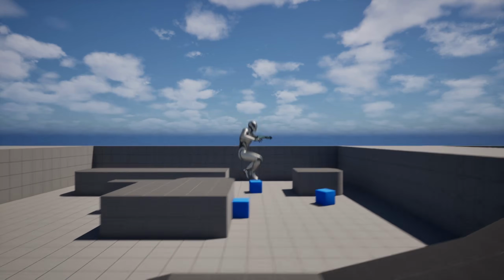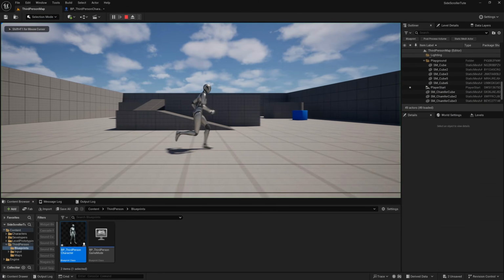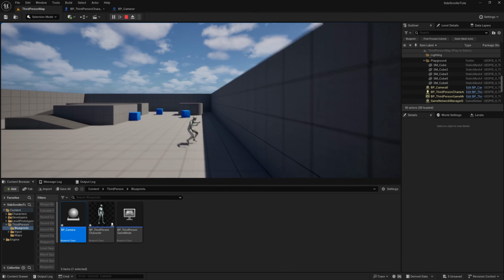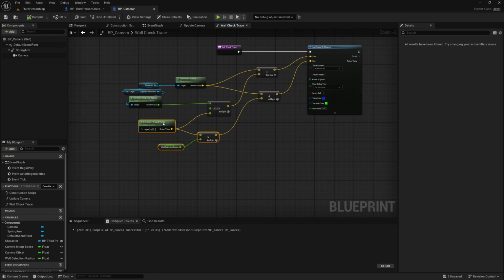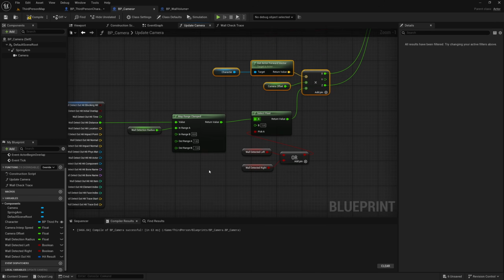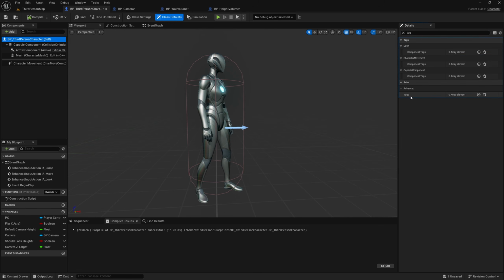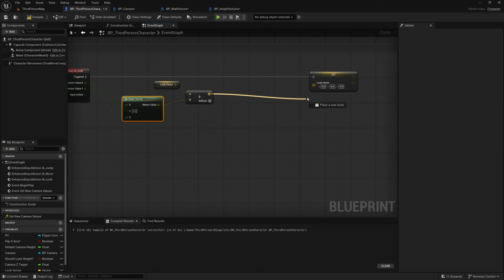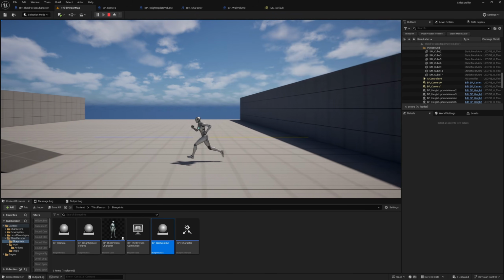How To Make A 2.5D Side Scroller Platformer Game - Unreal Engine 5 Tutorial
If you want to know how to make a platformer in Unreal Engine 5, this is the video you need!

In this Unreal Engine 5.5 blueprint tutorial for beginners, MizzoFrizzo will show you how to set up the basics of a 2.5D side-scroller or platformer game, including snappy side-scroller movement as well as a fully dynamic, procedural side-scroller camera system.

Pitchfork has released their first game, Skyblocker! You can support what we do here at Pitchfork Academy by picking it up on Steam today...

Timestamps:

0:00 - Intro
1:57 - Project creation and side-scroller setup
7:08 - Platformer character movement
9:07 - Fix reverse movement controls
10:53 - Start setting up procedural camera system
18:08 - Add camera offset in front of character
20:05 - Add camera height lock mechanic
23:25 - Wall detection mechanic
47:42 - Change camera height mechanics at runtime
54:20 - Testing camera height mechanics at runtime
58:34 - Look around mechanic
1:05:20 - Additional camera height mechanic tips and tricks
1:09:58 - Outro